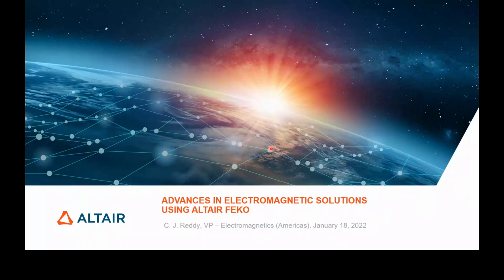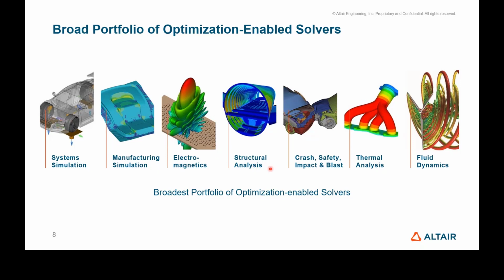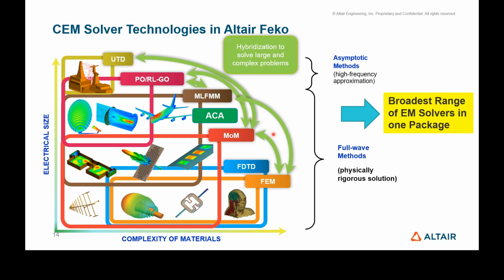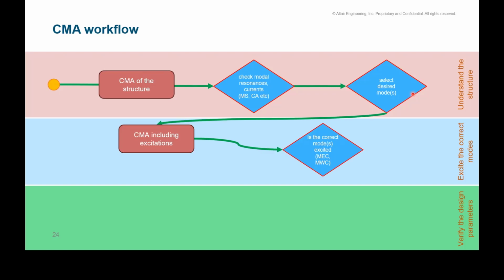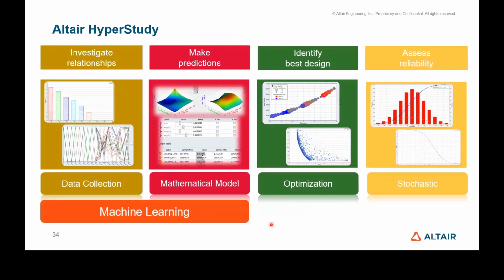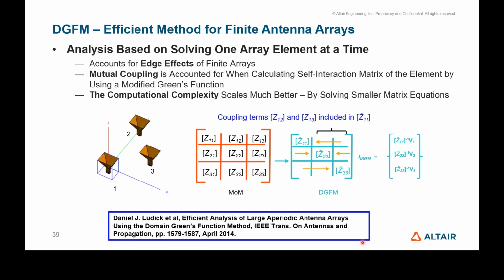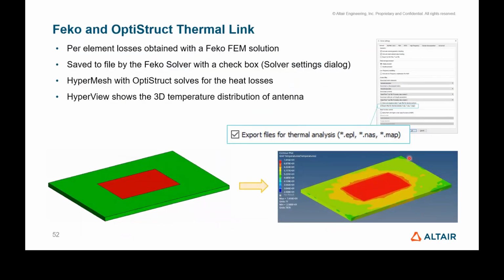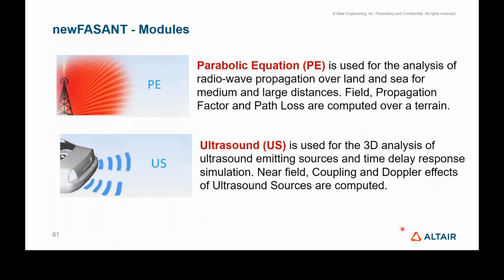Advances in Electromagnetic Solutions using Altair Feko